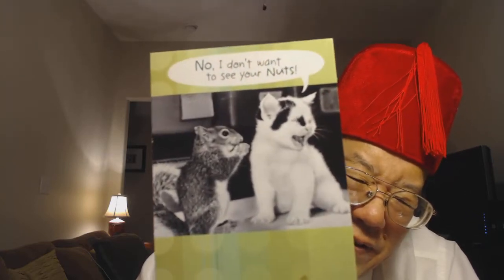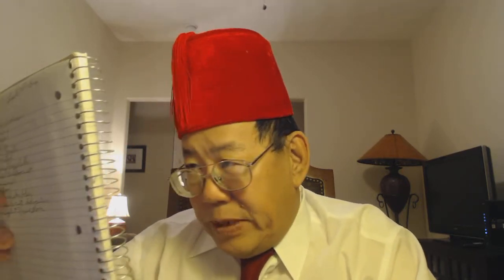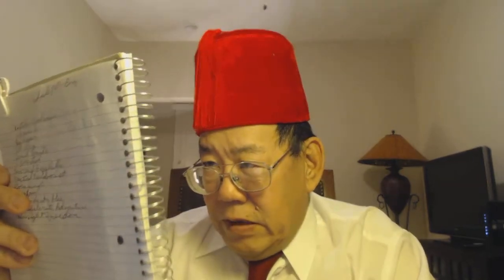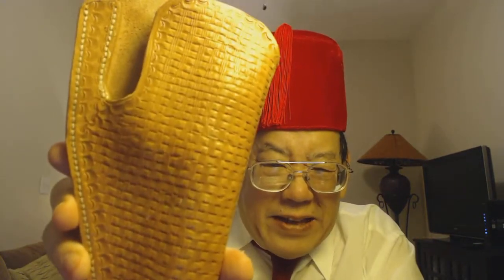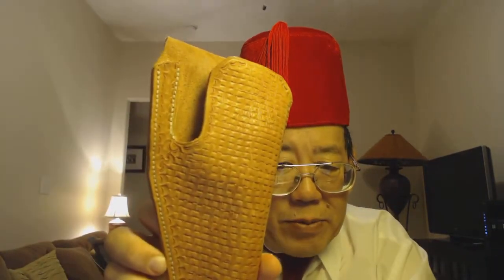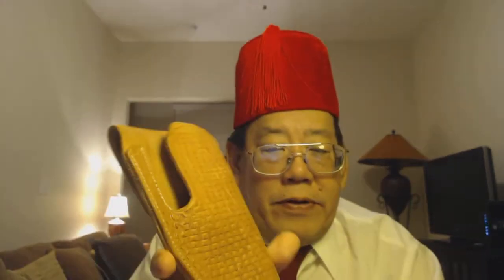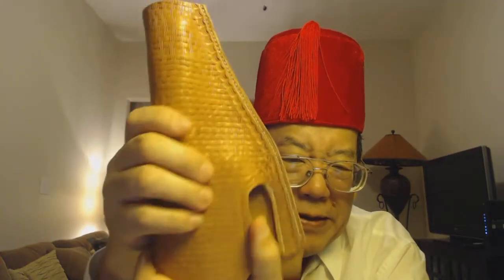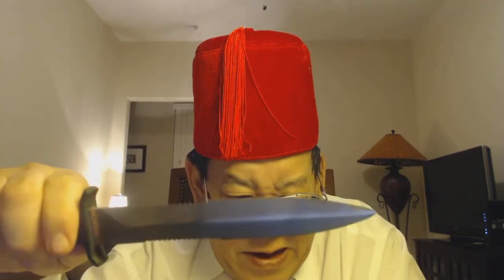Diebulfrog79 Vlog - Updates, fake pots, hand made holster and a bit of Uncle Al's past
Something a little strange and something a little weird. Not your normal YouTube channel. Beyond the doorway.  Simple updates, stuff from Uncle Al's closet, be amazed.